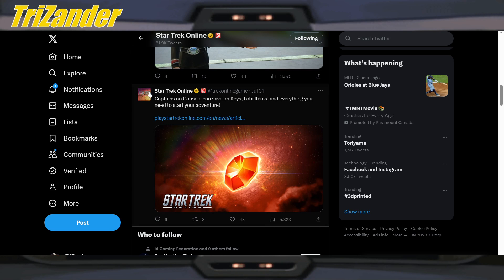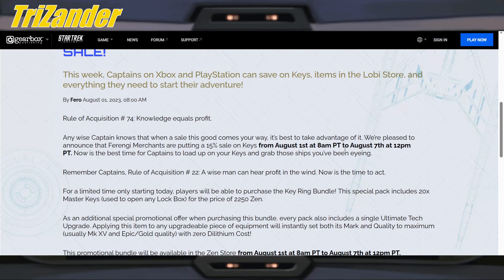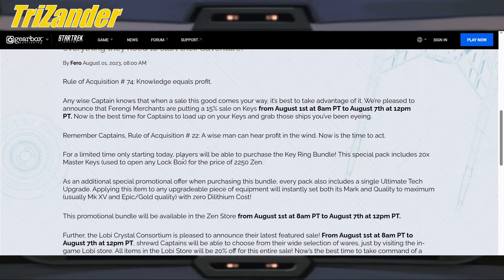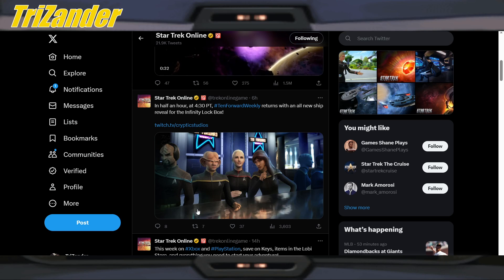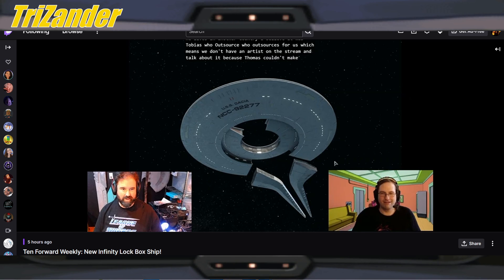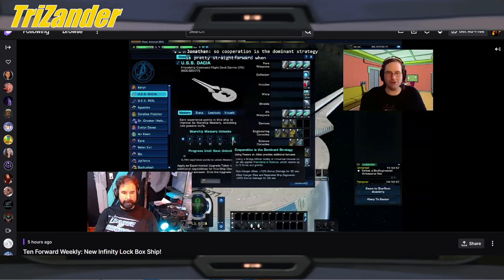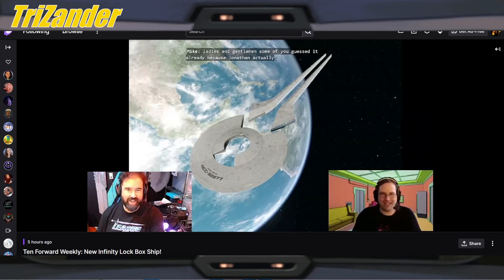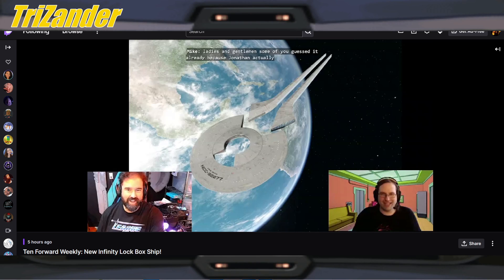NEW SHIP FRIENDSHIP COMMAND FLIGHT DECK CARRIER / KEY & LOBI STORE AND START YOUR ADVENTURE SALE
Captains 07

We quickly giver our ECs on the NEW incoming FRIENDSHIP COMMAND FLIGHT DECK CARRIER!

We also go over the sale going on the console bridge

What do you think of the ship Caps?

LLaP